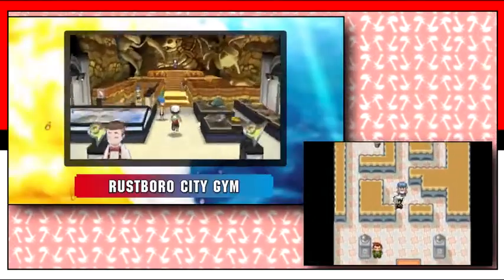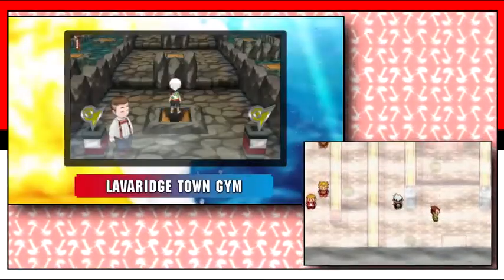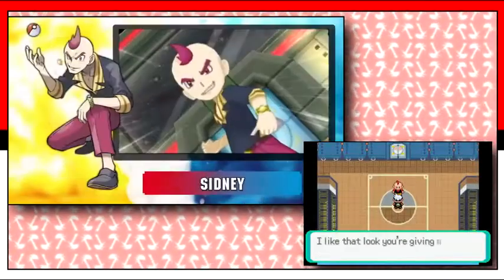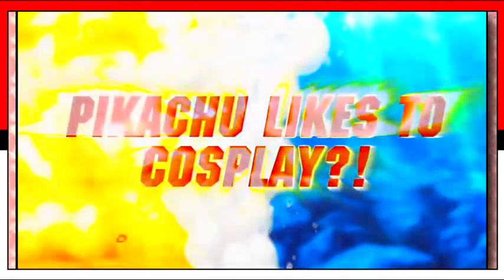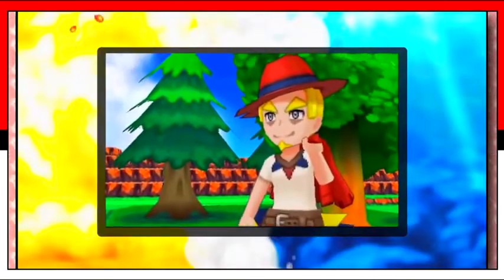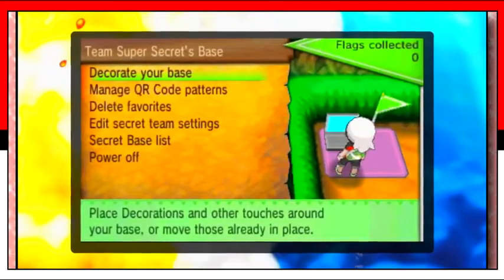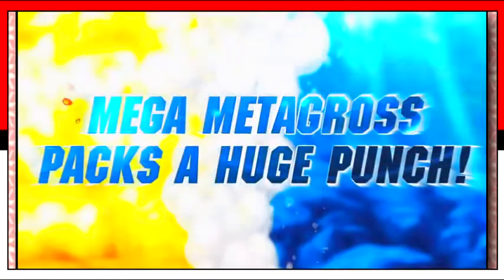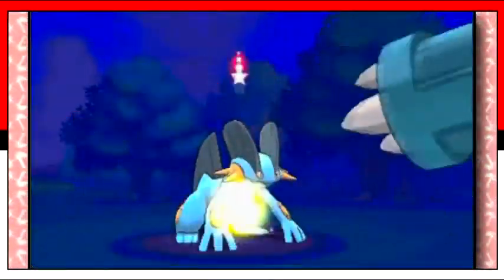July Gameplay Trailer Analysis! Pokémon Omega Ruby and Alpha Sapphire 2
☯ Sweet Right? yeah. thought so.  ◕‿◕

Want to Partner with Freedom?! ( one of the best networks ) DO IT HERE !